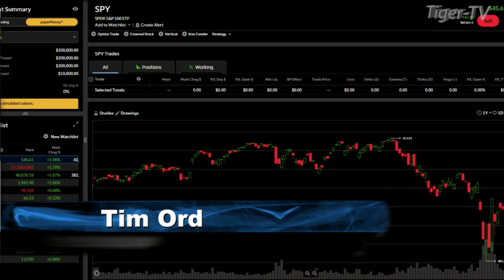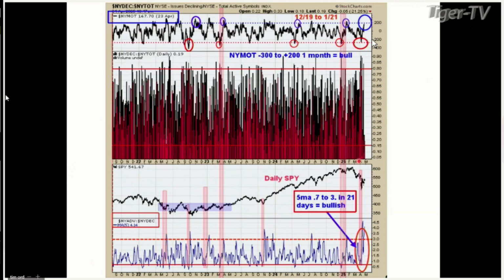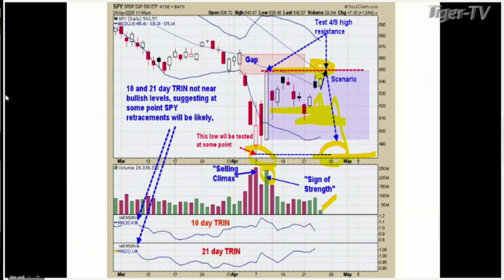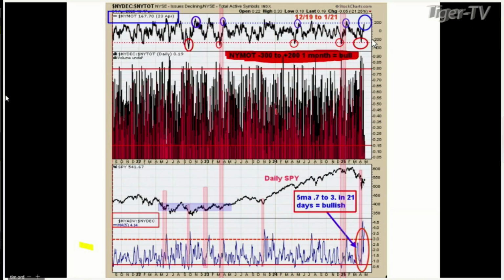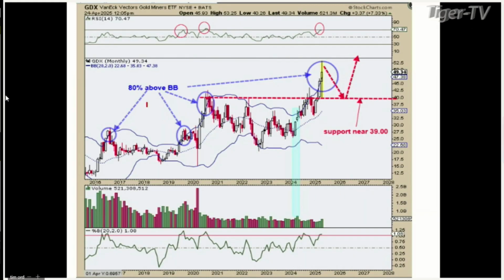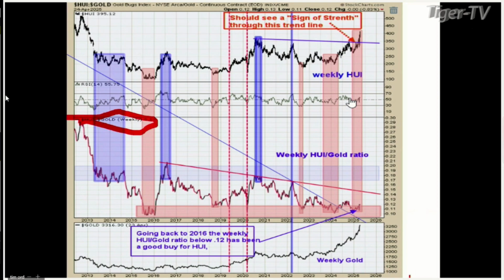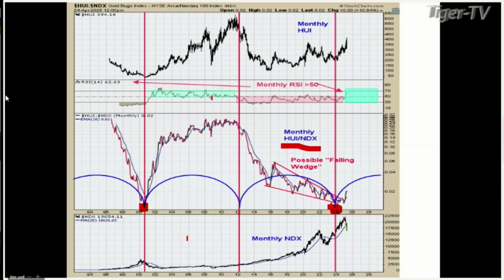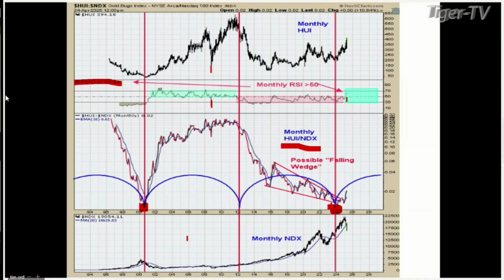April 24th, Tim Ord Interview on the Tom O'Brien Show - 2025